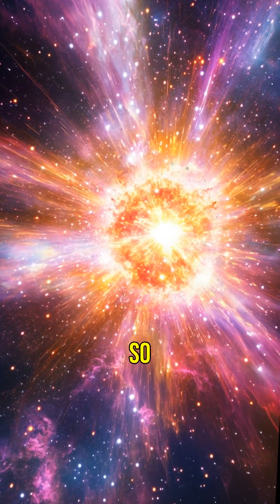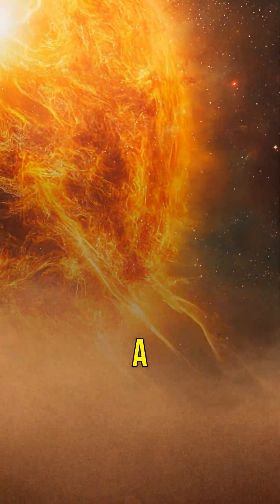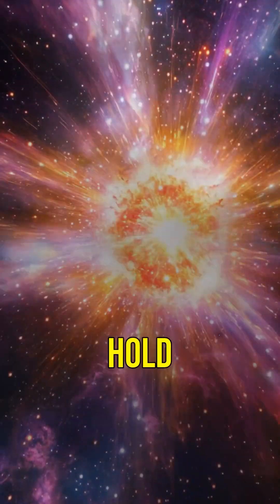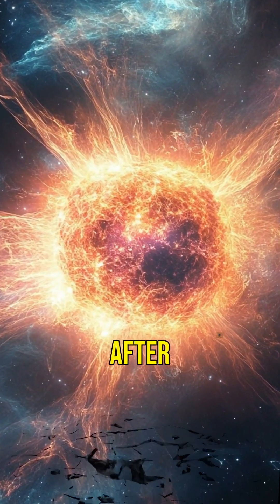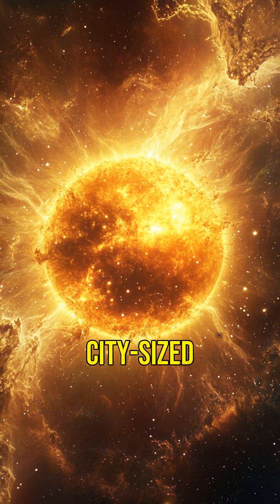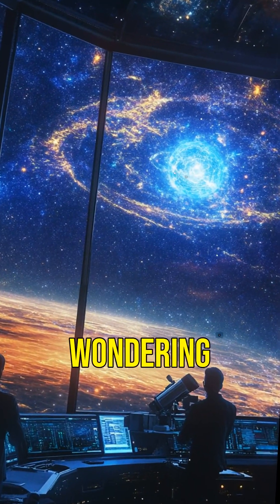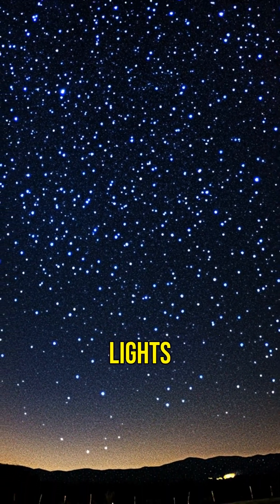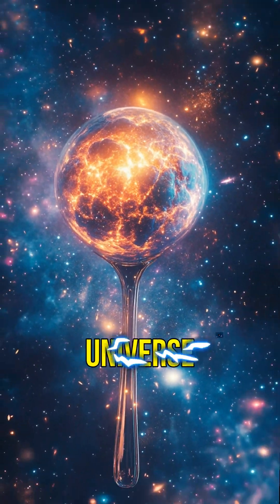From Supernova to Neutron Star: The Universes Explosive Transformation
Ever wonder what happens to a massive star when it runs out of fuel? Join us as we explore the explosive journey from a supernova to the creation of a neutron star! Discover how these dense cosmic giants are formed, their mind-blowing properties, and why they matter to our understanding of the universe. A teaspoon of neutron star material weighs a billion tons! Let's dive into the mysteries of the cosmos together!

This video was made by AutoClips, which creates top-notch videos that have captivated my audience.